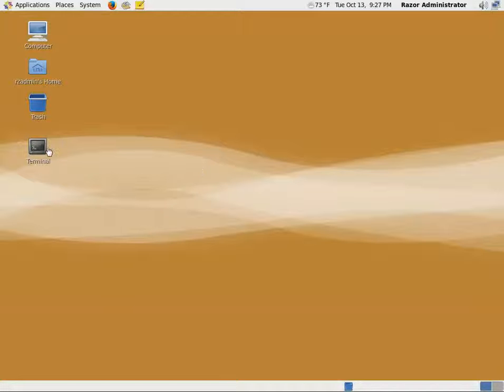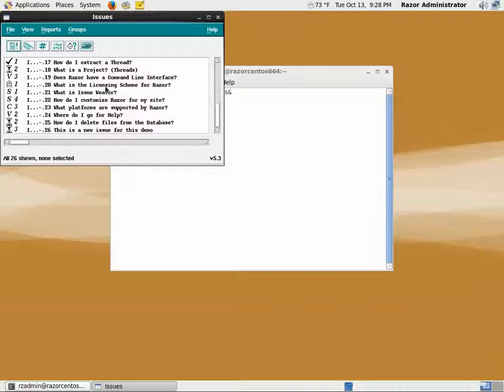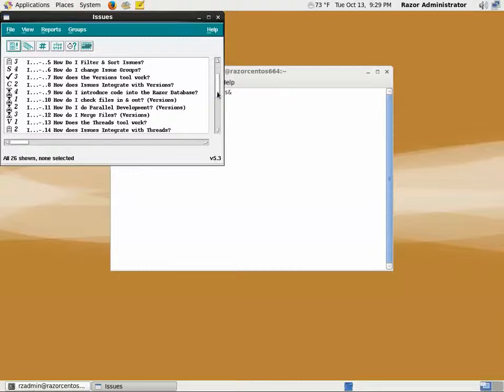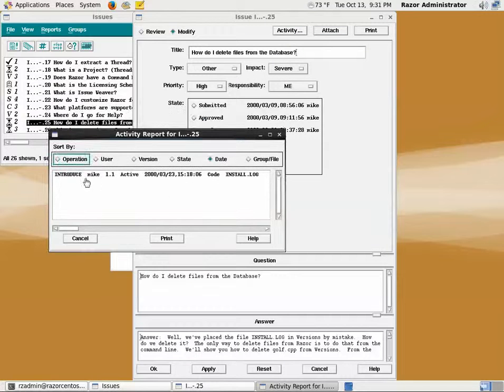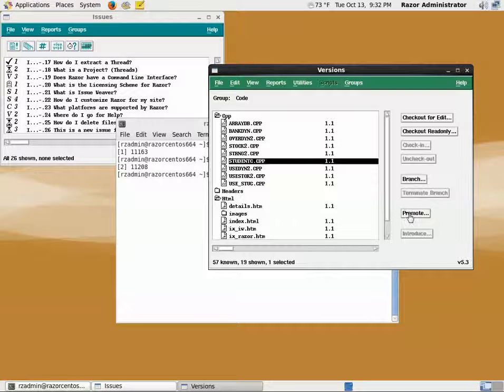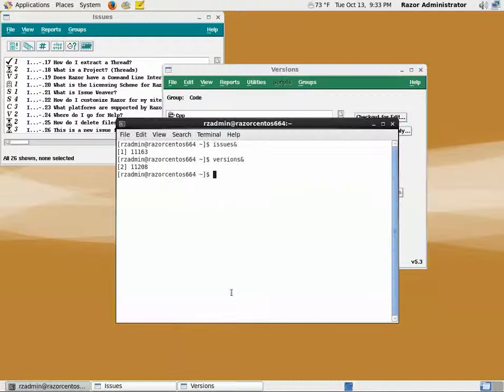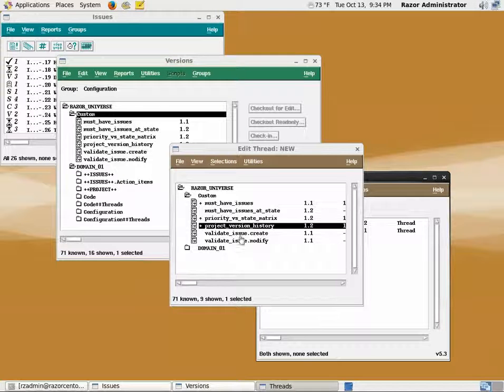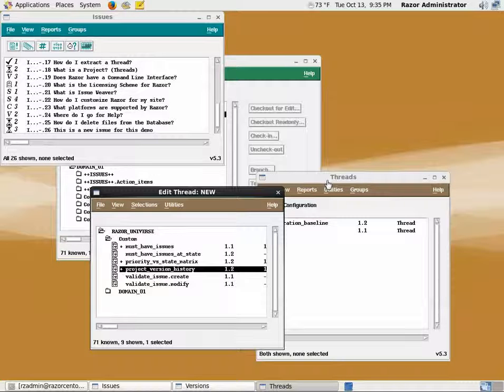Razor SCM Quick Overview